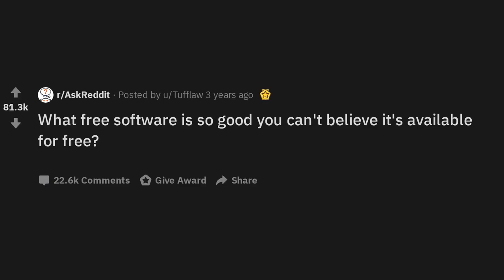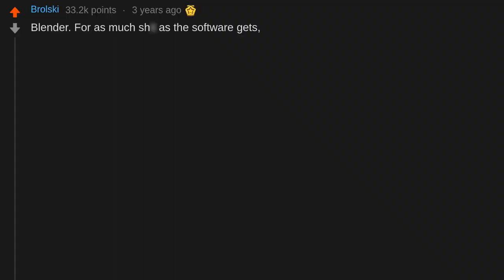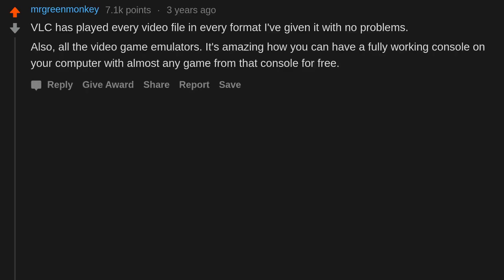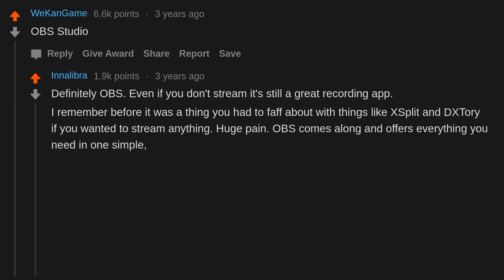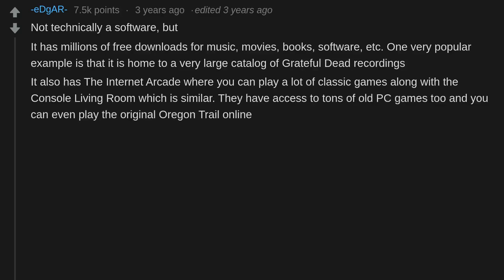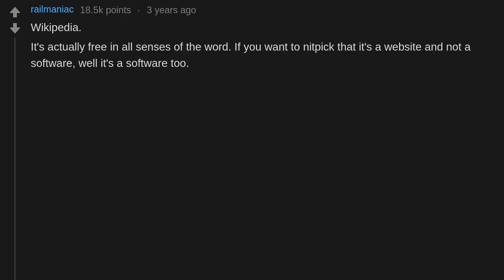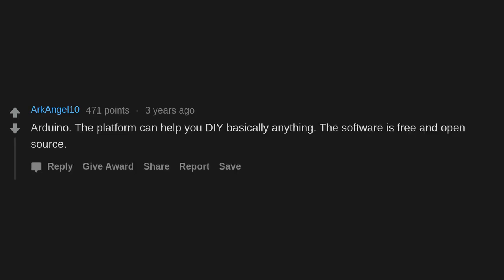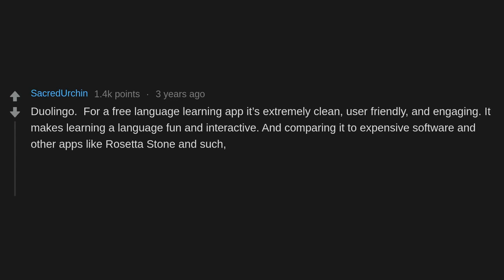What Free Software Is So Good You Can't Believe It's Free? (r/AskReddit)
AskReddit People Share The Absolute BEST Software Programs You Can Get Completely Free.